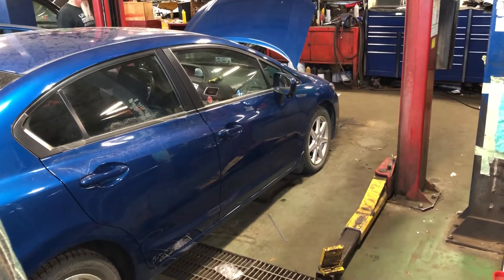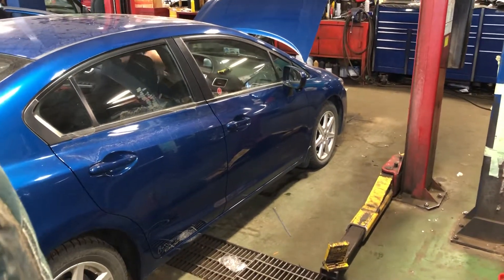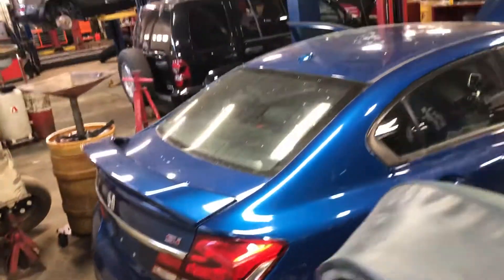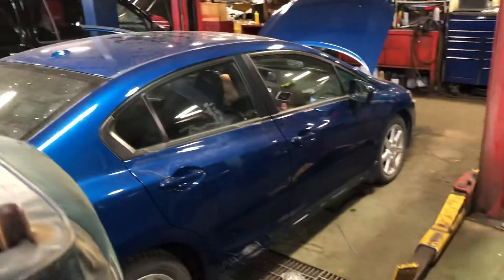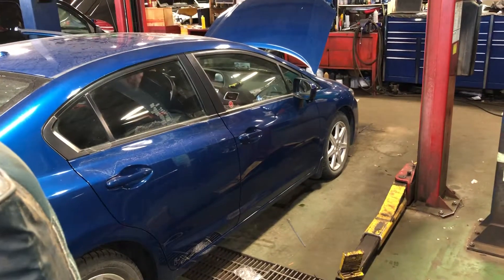November 1, 2019